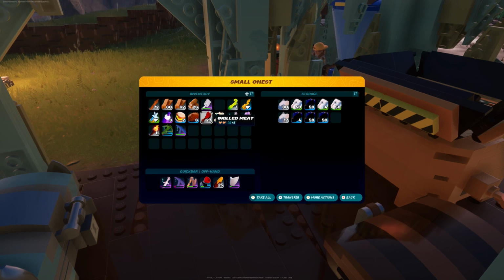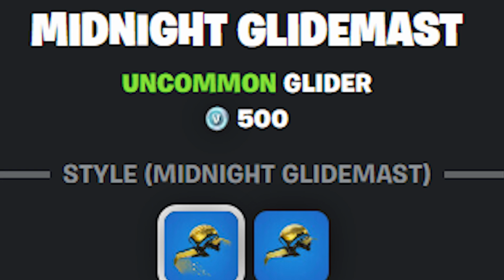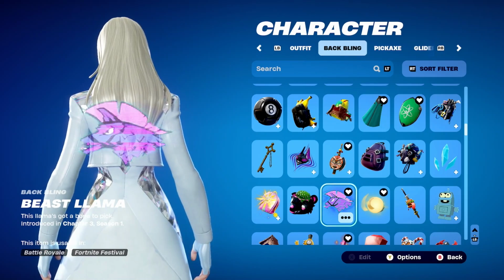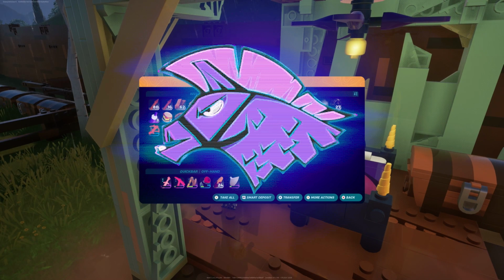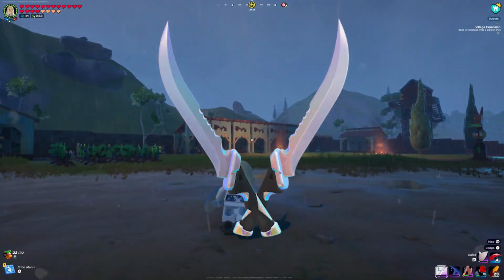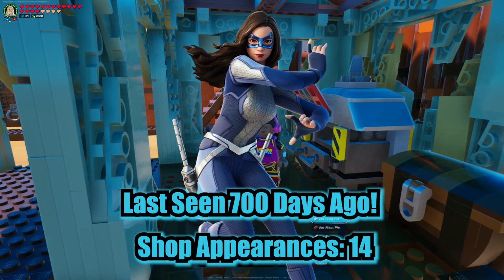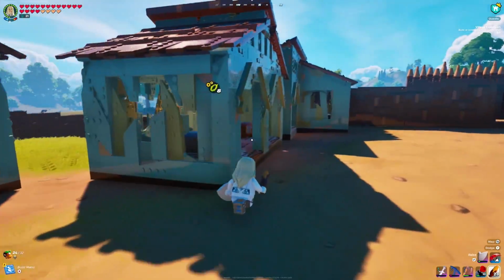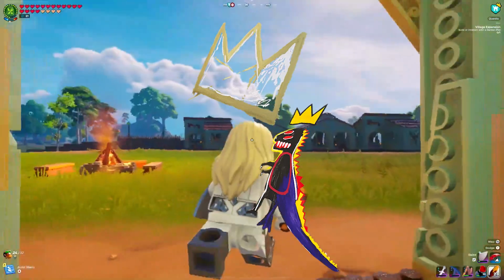Rare Fortnite Cosmetics That Are Forgotten!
Fortnite has a lot of cosmetics in the game. Some of them are ones that players forgot even existed. Today, I'm going to be talking about some Rare Fortnite Cosmetics that are forgotten!

SUPPORT A CREATOR CODE: MINO5 in the Item Shop!

Hi, my name is SInewyMinotaur but you can call be SInewy or Minotaur. or both.